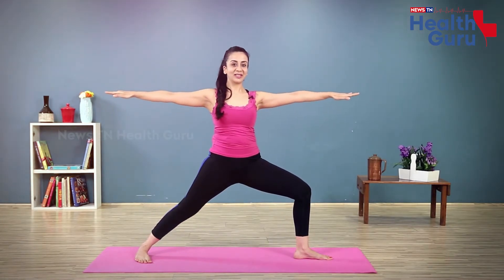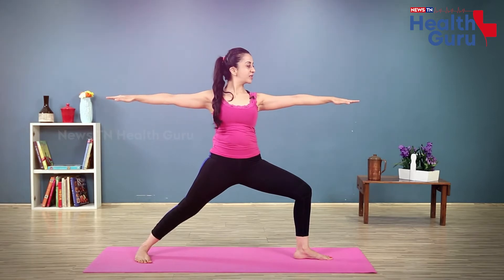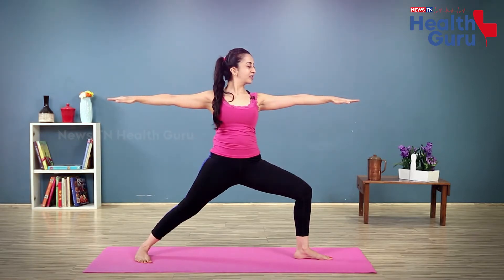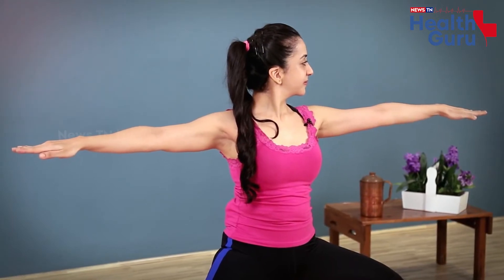இதுதான் உண்மையான ஆரோக்கியம் | News TN Health Guru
உடலும், உள்ளமும் நலம்தானா?

உடம்பையும், மனசையும் ஆரோக்கியமாவும், ஸ்ட்ராங்காவும் வெச்சிக்க உதவுற யோகா பத்தி தான் இந்த வீடியோவுல தெரிஞ்சுக்க போறோம்.

Warrior pose yoga | yoga for beginners | Health tips | health tips tamil | Mental health | healthy food | fitness | | beauty tips | beauty hacks | beauty tips tamil | meditation | yoga | motivation | workouts | psychology | medicine | Newstn health guru

News TN Health Guru | News TN Health Videos | Health Videos | Health Tips |